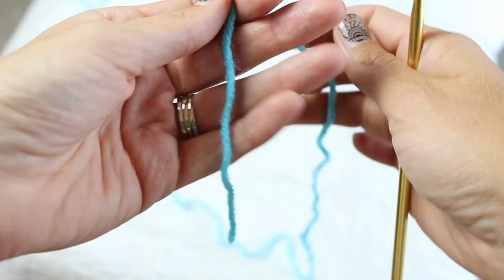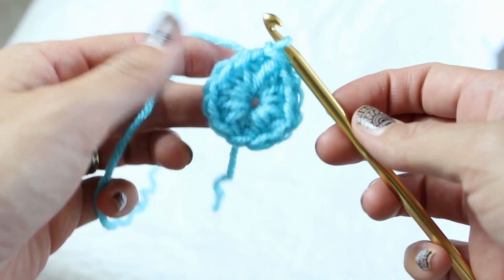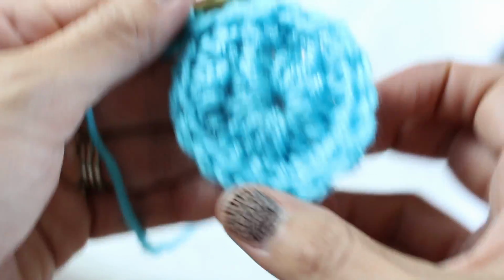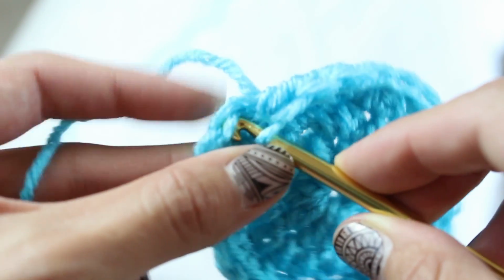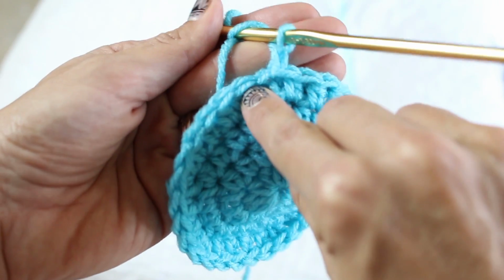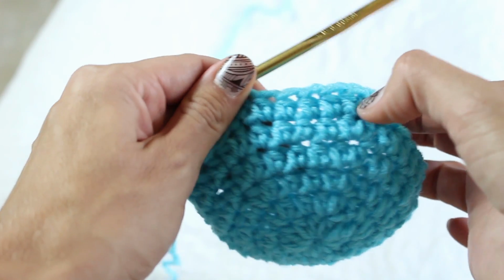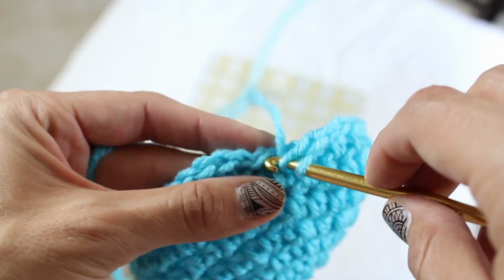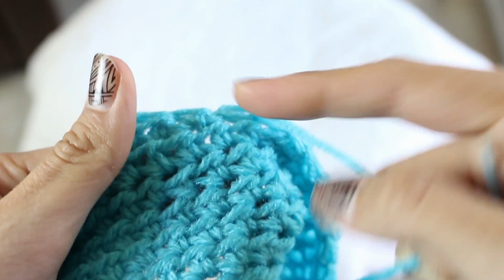How to Crochet a Toddler Hat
The video for the crochet flower featured on the cover.

The crochet hooks I use

Some good yarn options for this pattern